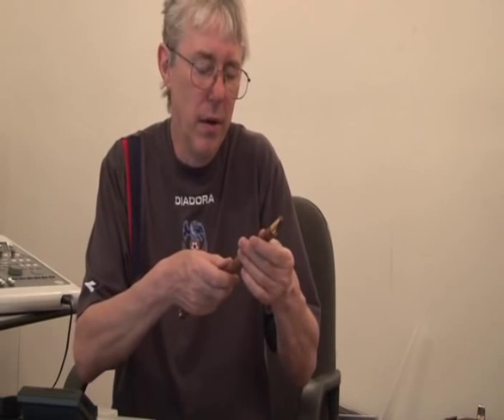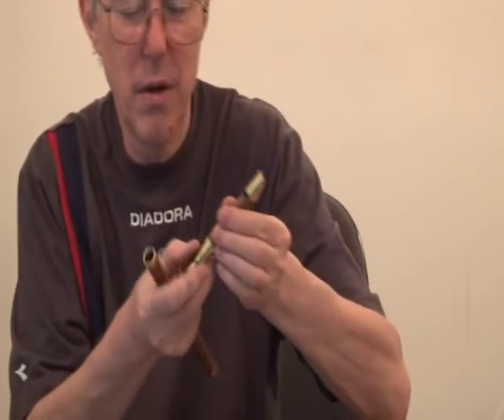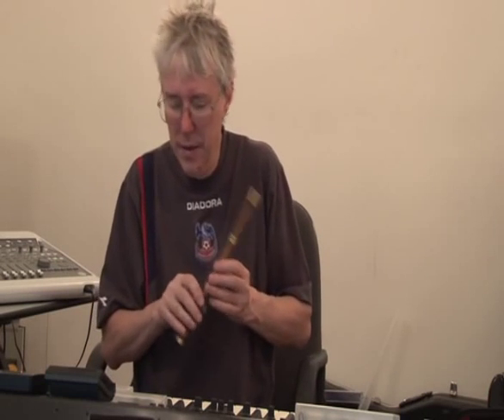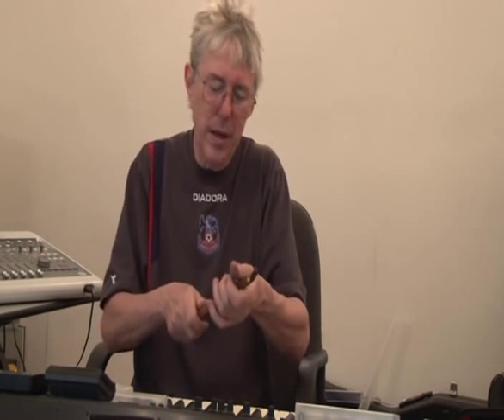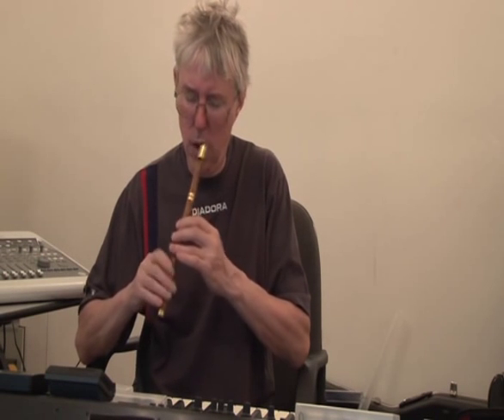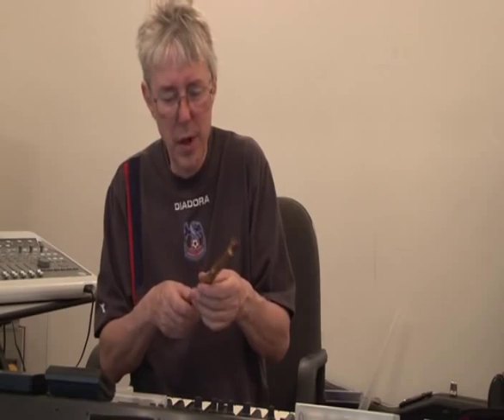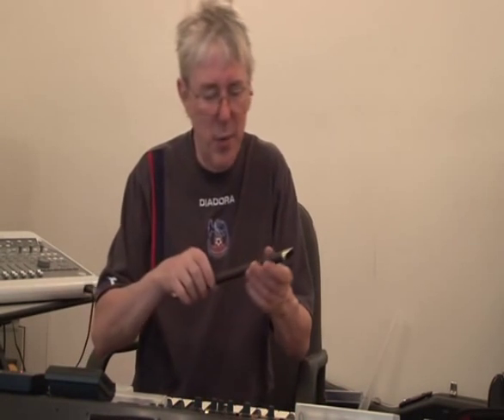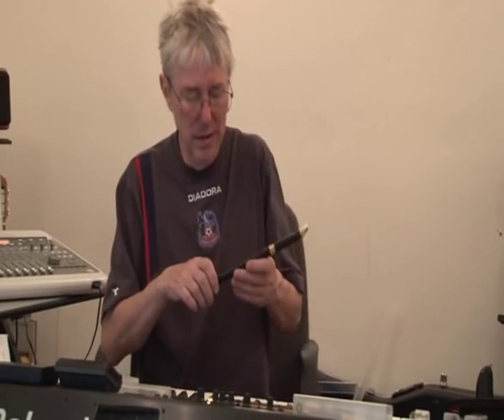Tony Hinnigan Reviews McManus Whistle